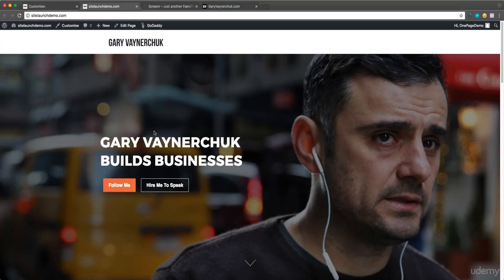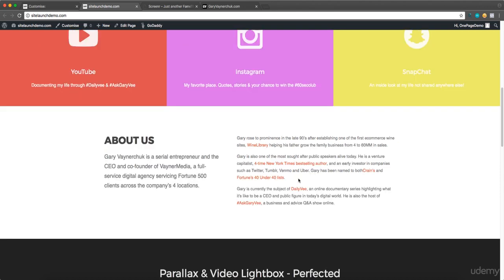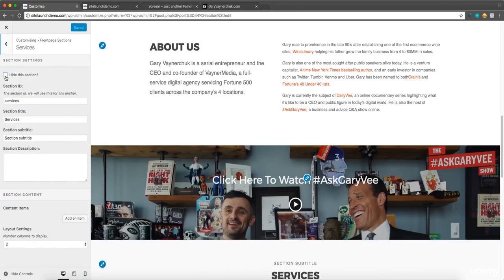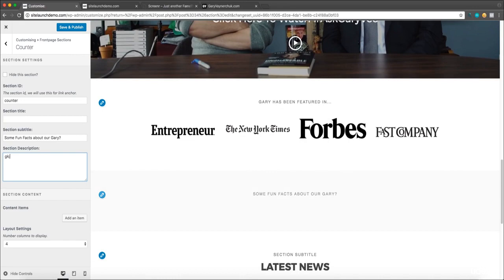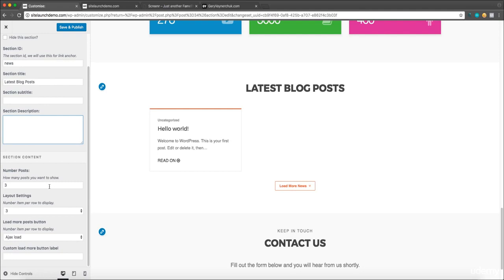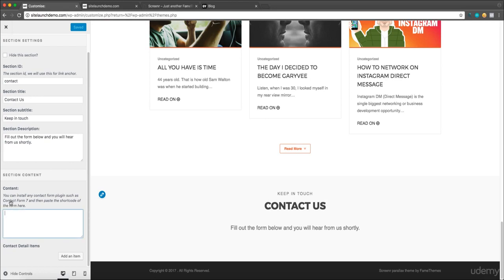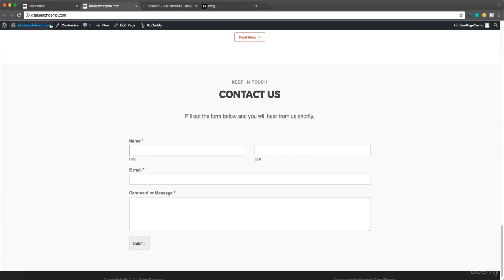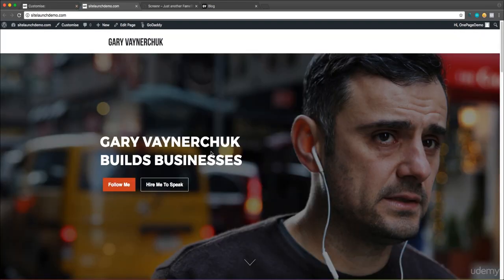Build a ONE PAGE WordPress Personal Brand Site like GARY VEE | Part 3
In this video, I will teach you how to build your very own ONE PAGE WordPress website for your personal brand. Build a website that showcases your personal brand in the style of Gary Vee.

* This is an older video, which was part of my Udemy Course. I'm releasing it here fore free incase someone can find value from it.